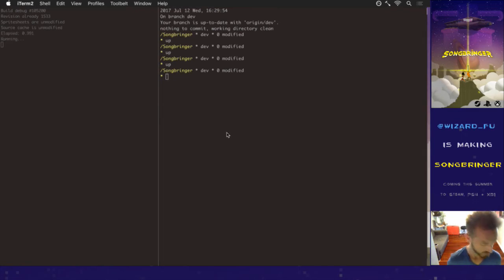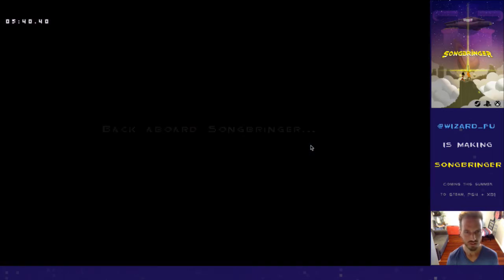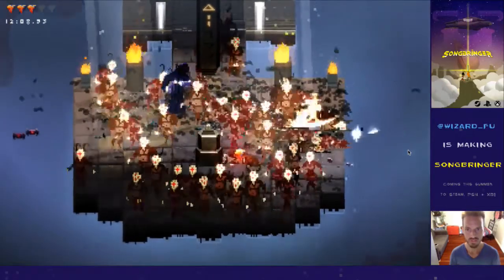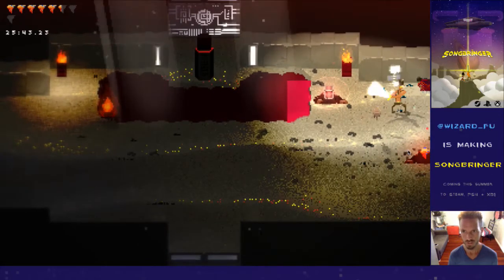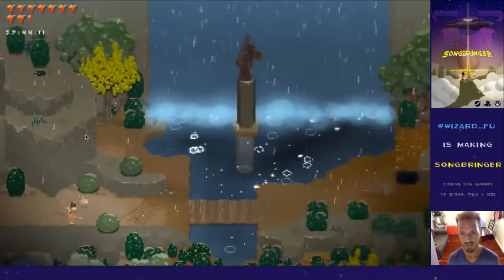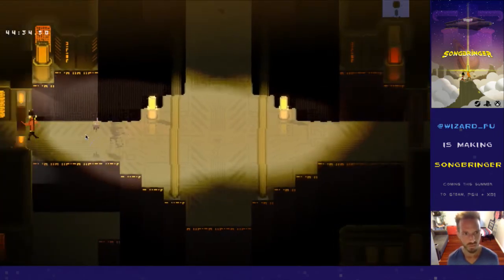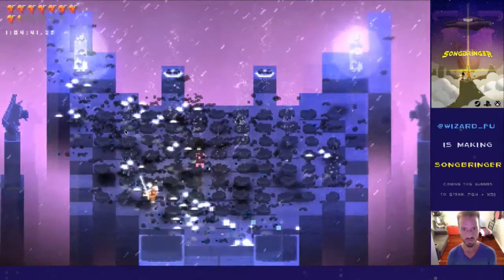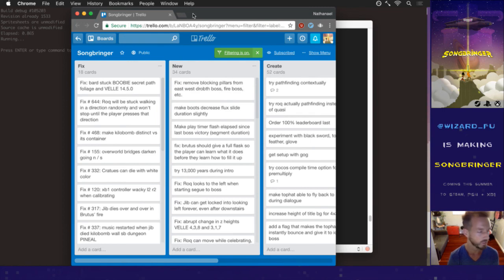Songbringer 591 - Speedrun Practice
Developing the procedural action RPG Songbringer. A sci-fi, pixel art game coming to Steam, PS4 and XB1 summer 2017. Today: doing some speedrun practice.